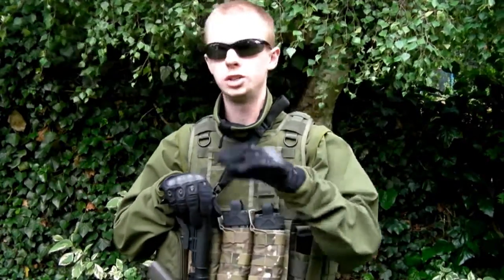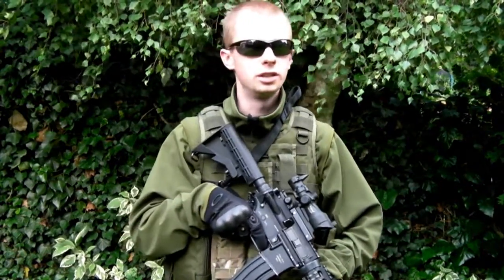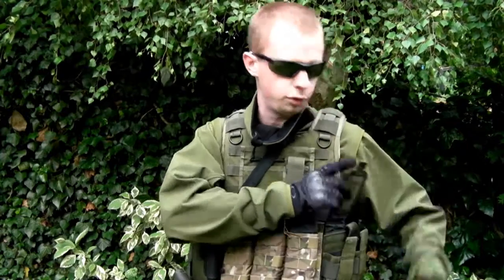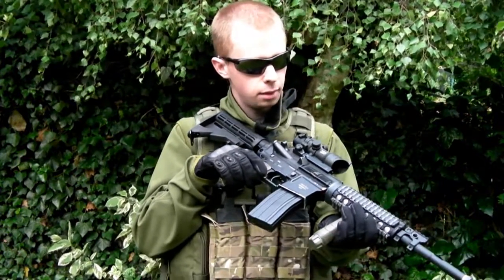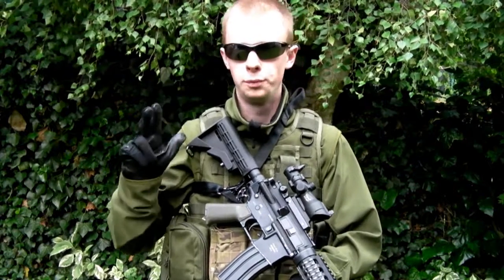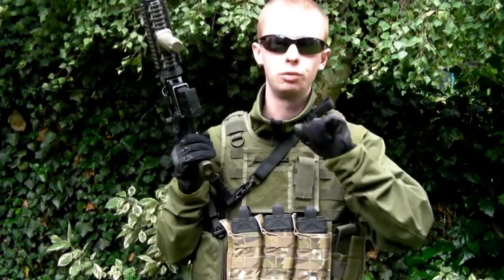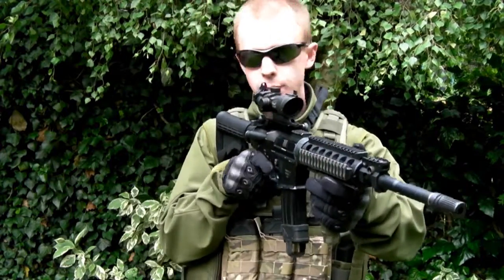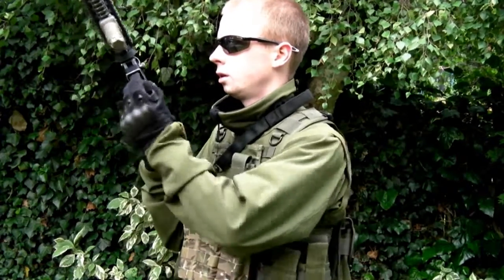Airsoft Techniques - M4/M16 AEG Reloads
At the end of this video, make sure to check out part 2 here for more

More aimed at the new player/skirmisher  who wants to avoid some of the common mistakes and pitfalls made by many people when they're first starting out in airsoft.

I've done my best to cover as many different techniques and variations as possible in order to cater for a wide variety of gear setups and purely to allow everyone to pick a method which suits them best personally.

First off, I'd like to promise everyone that I am actually a normal colour, I will do my best to get the white balance on my camera sorted out one of these days :p